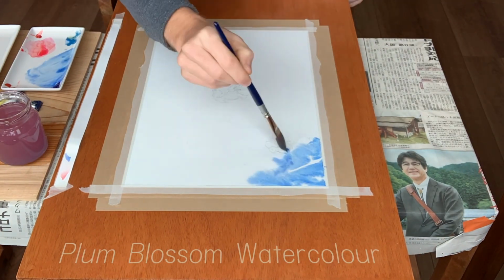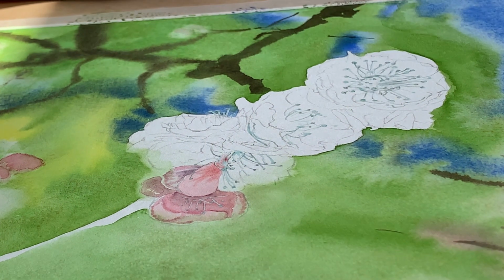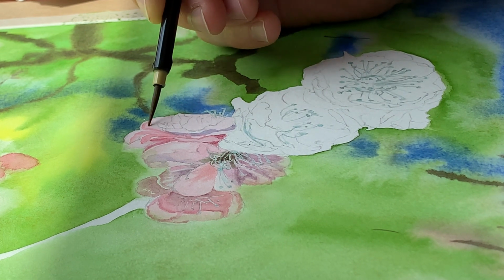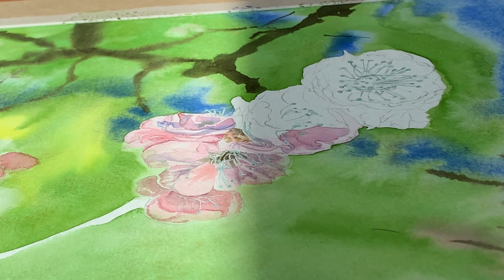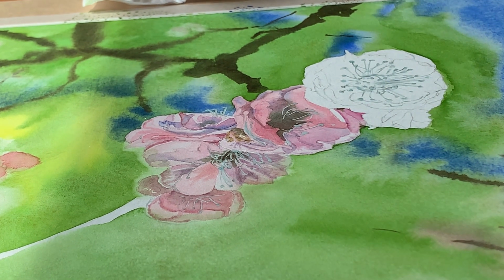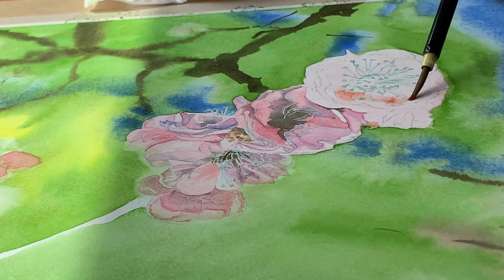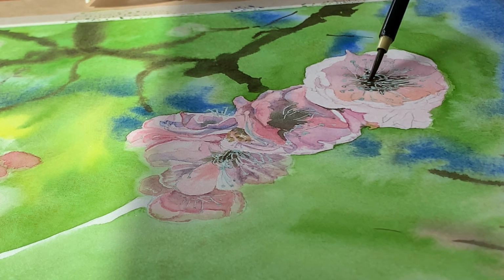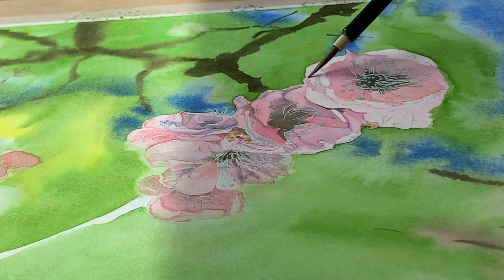Plum blossom watercolour. 梅の花の水彩画。